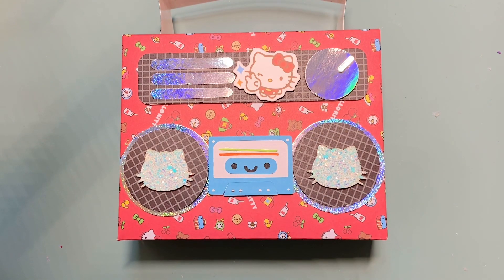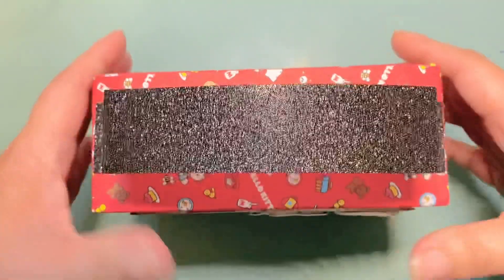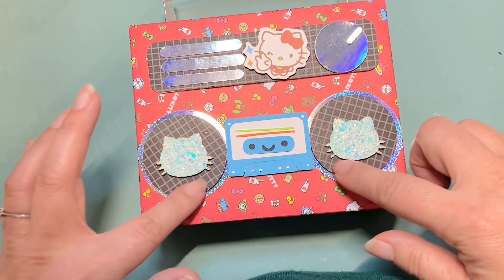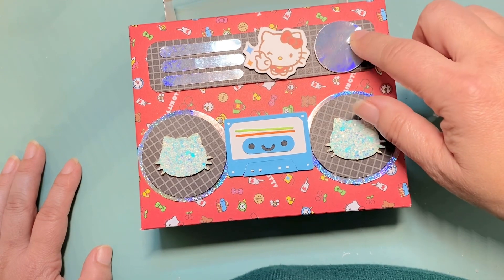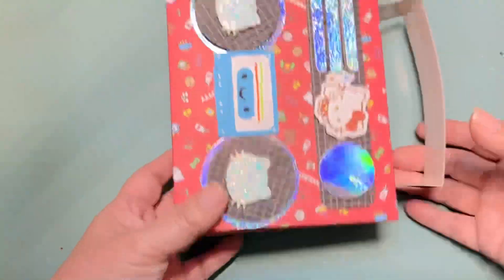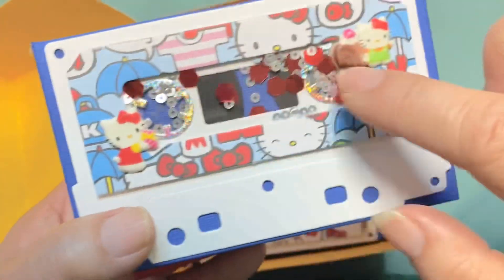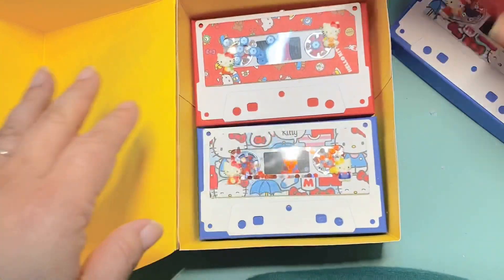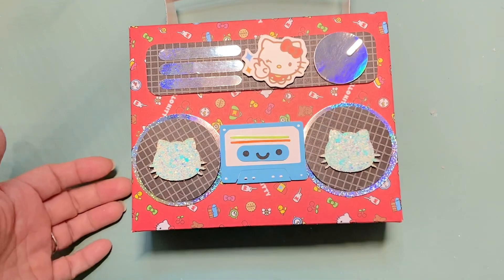Hello Kitty Boom Box!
KS Crafts cassette tape die